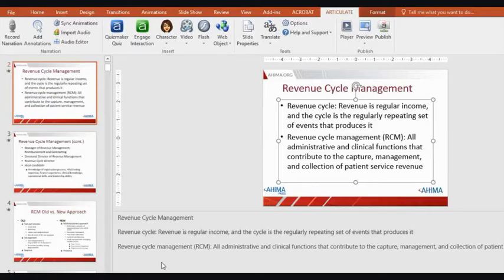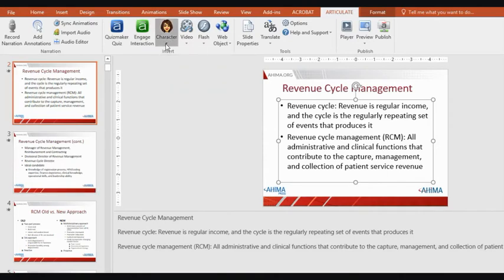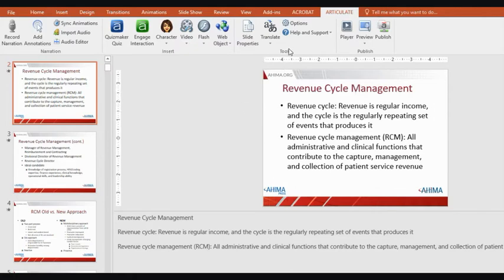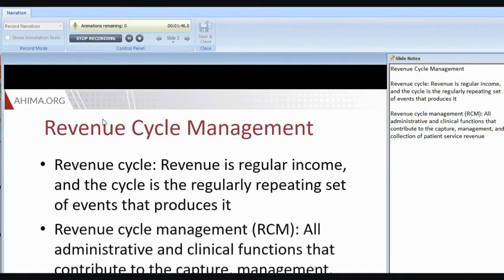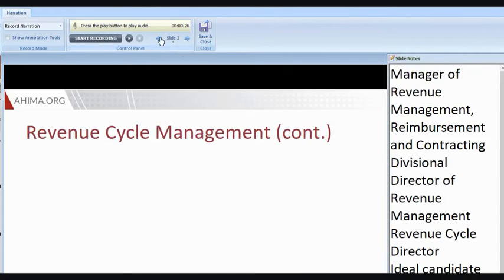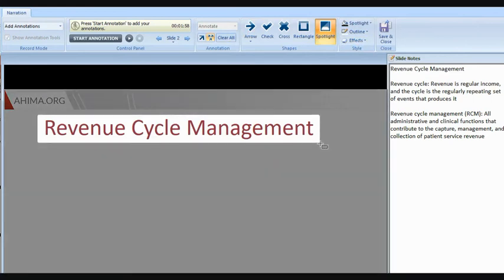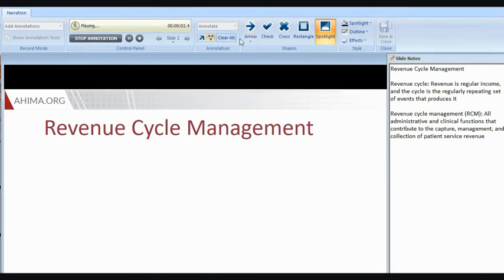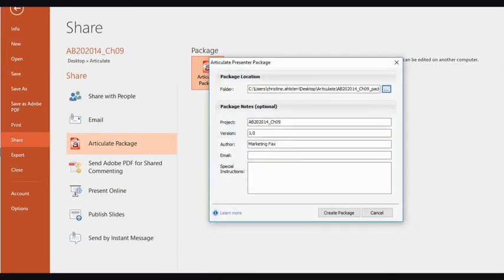Articulate Features and Orientation